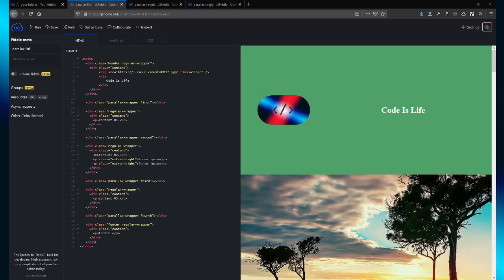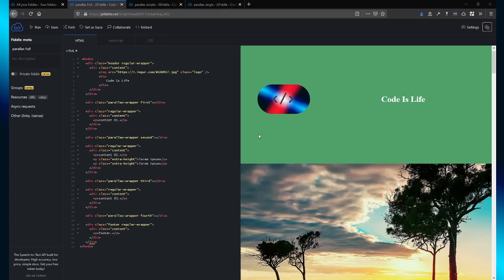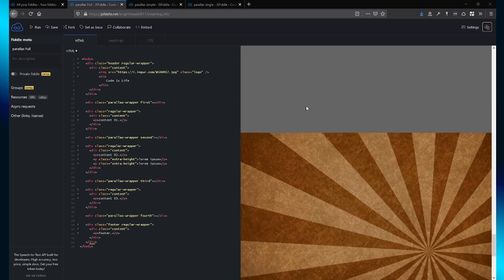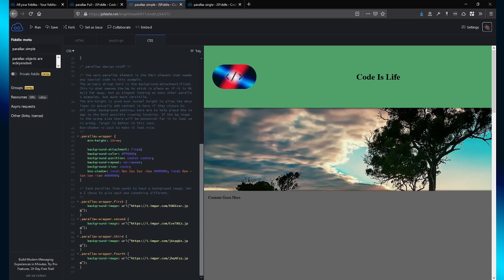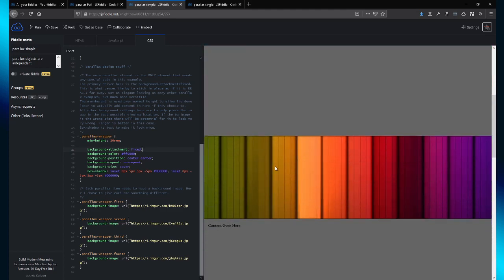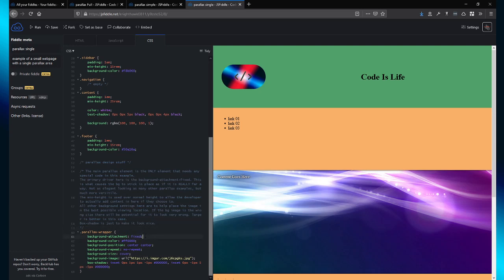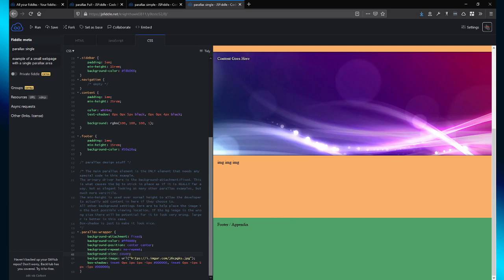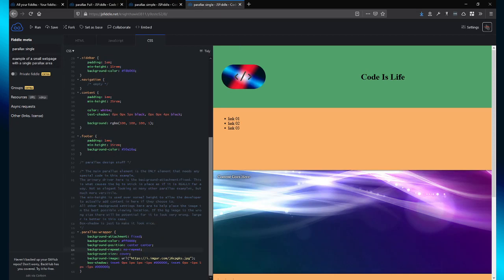Web Dev Basics: 2 Pure CSS Parallax Examples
Using NO Javascript I will show you two Parallax examples. the first is fairly complex and uses 3D transforms/translate and is the least versatile of the examples. The second example is much simpler, uses no 3D effects and has less limitations in terms of content area size. Finally I'll take the second example and put it into a third even simpler example where I will go line by line to explain exactly what is going on with a single parallax container